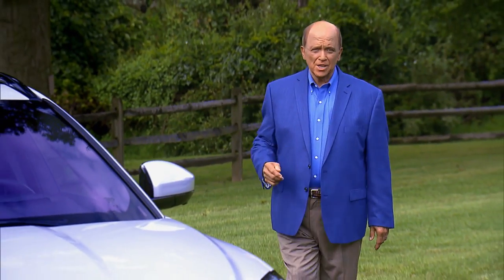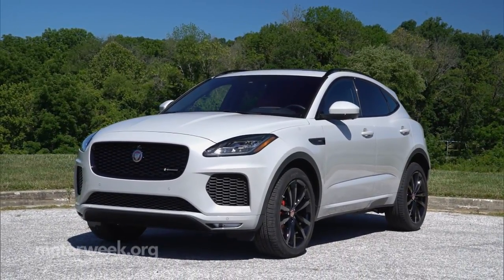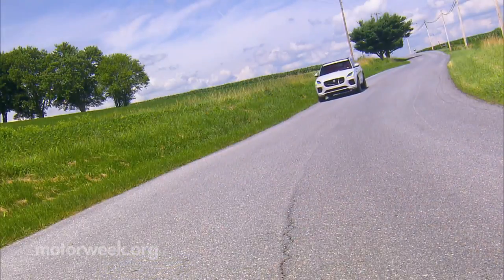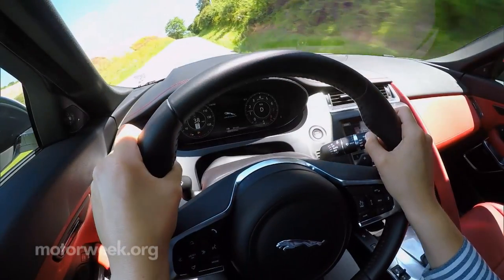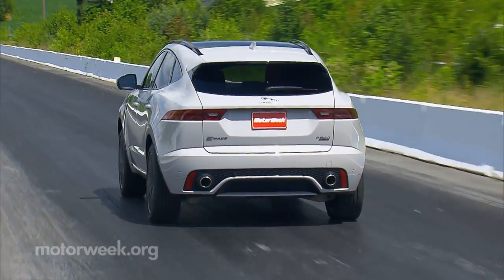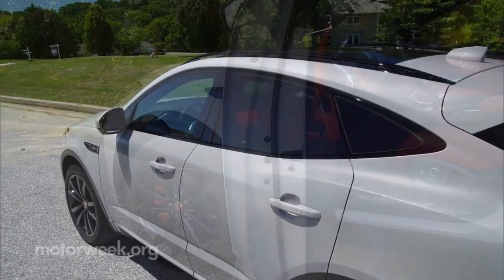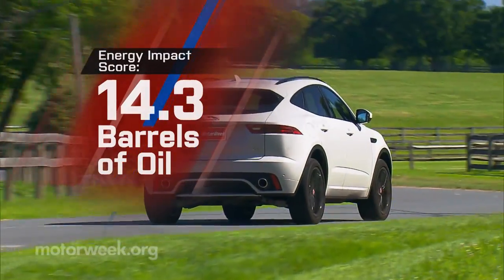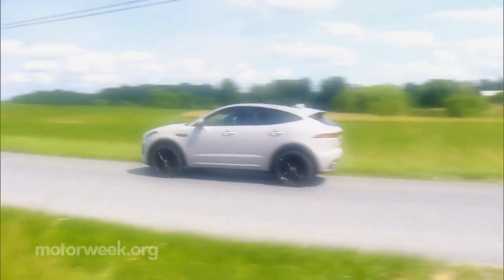2018 Jaguar E-PACE | Road Test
There's a new compact cub on the prowl in the luxury crossover segment. We take the Jaguar E-PACE for a full road test.